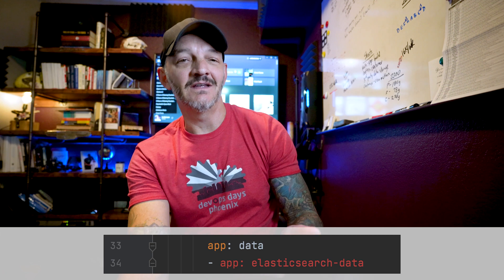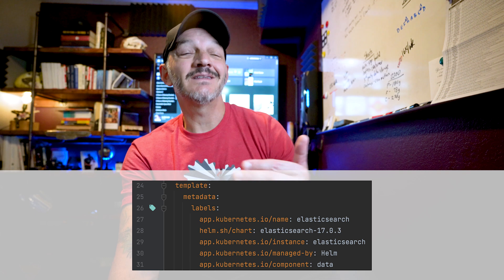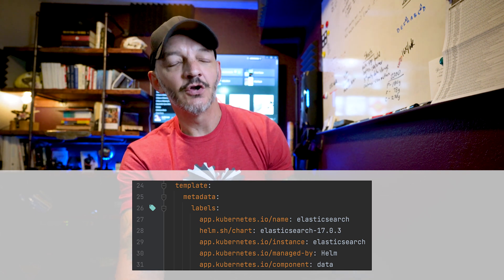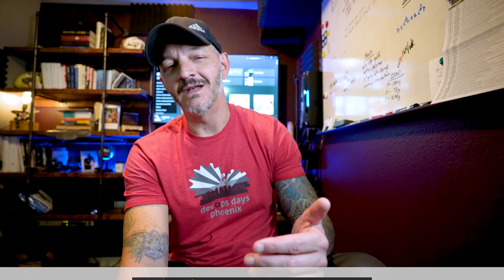How to debug helm charts in 3 minutes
When using helm charts, you will often get an error reported on a specific line. The line number reported however has nothing to do with the helm configuration you've created. In this video, you will learn how to use the helm command with the template, debug, and dry-run flags to generate the exact yaml used by helm, allowing you to see the line number in question and resolve configuration errors quicker.

0:00 Introduction
0:52 A helm error, and how it got there
1:32 helm in debug and dry-run mode
2:07 identify the error reported
2:40 benefits of debug output